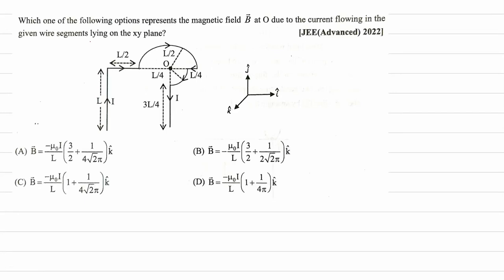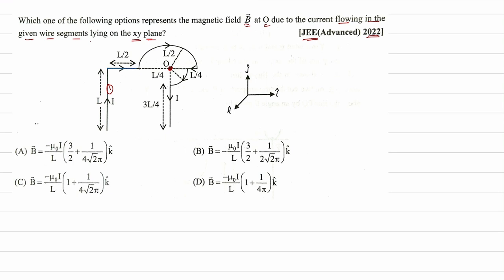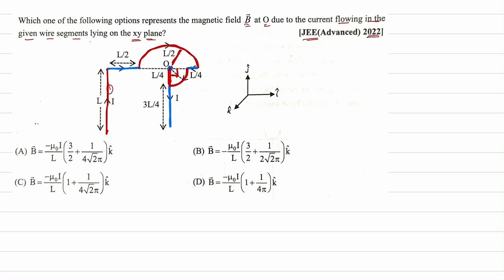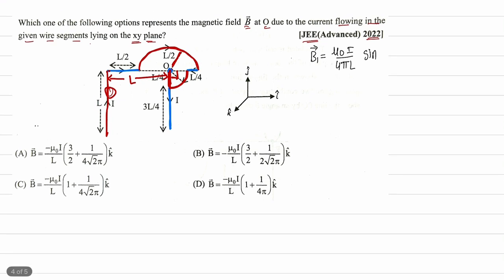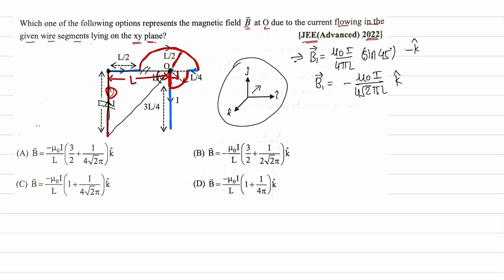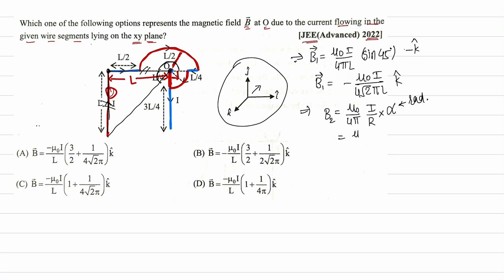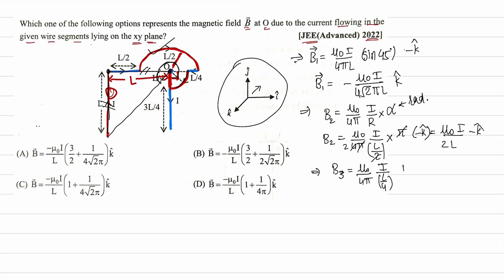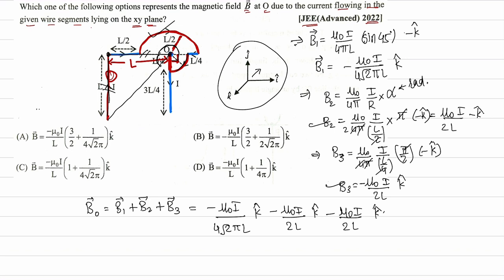JEE Advanced 2022 | MEC | Magnetic field by Proton Physics Academy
Which one of the following options represents the magnetic field B at O due to the current flowing in the given wire segments lying on the xy plane?